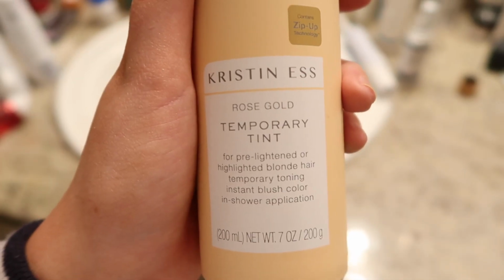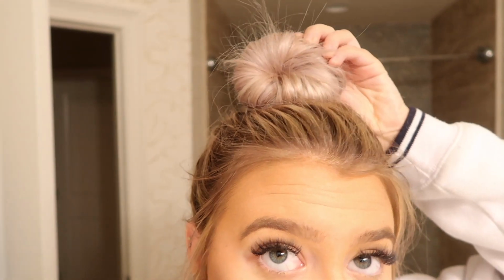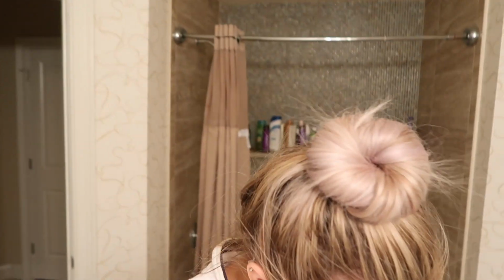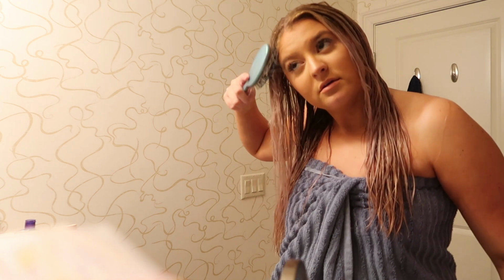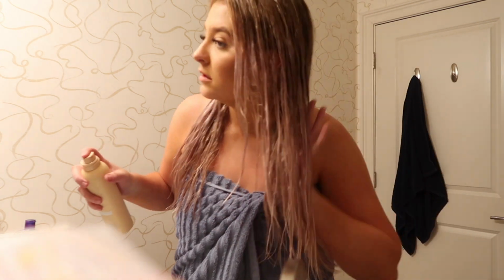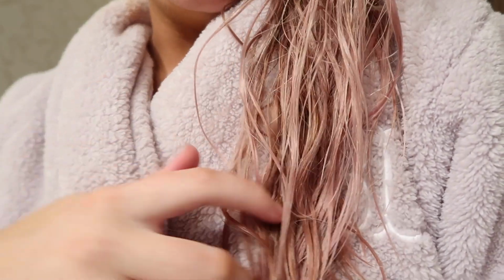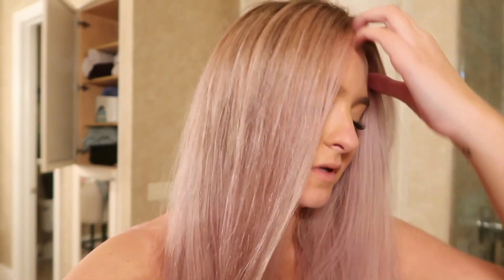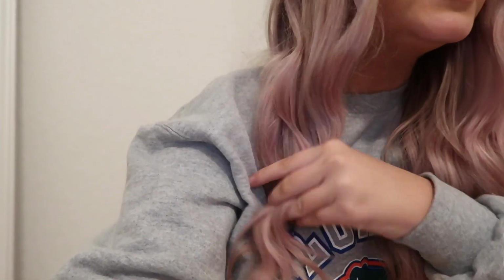KRISTIN ESS SPRAY PERFECT ROSE GOLD HAIR TUTORIAL AND REVIEW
in this tutorial I show you how I achieve rose gold hair, it looks pastel pink in some lighting, and a honey blonde in others! I used Kristin Ess Rose Gold TInt Spray and i AM OBSESSED!! I have the rose gold hair trending on pinterest finally! dusty pink, blush blonde, rose gold hairrrr wooooo!

⋆FOLLOW ME⋆